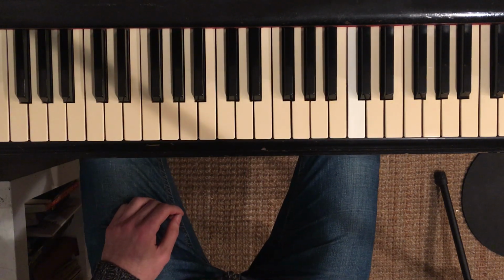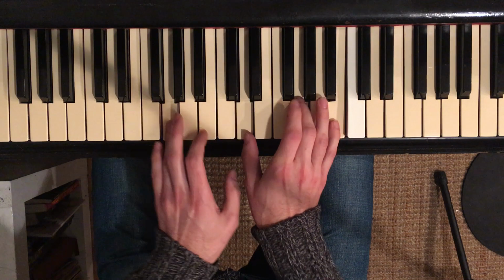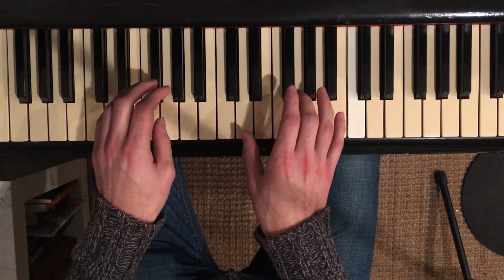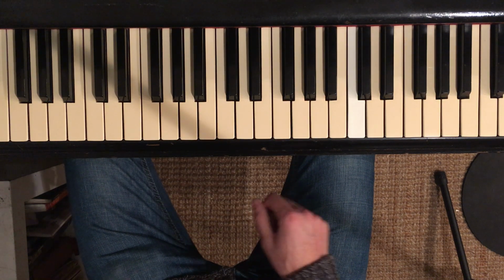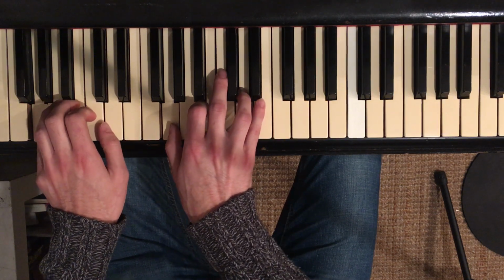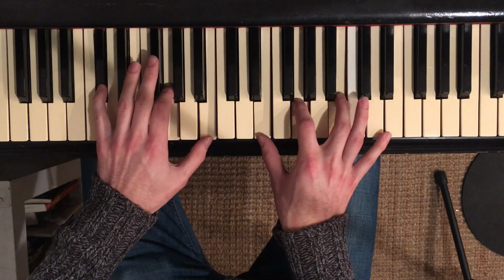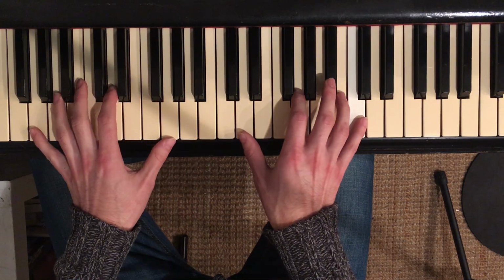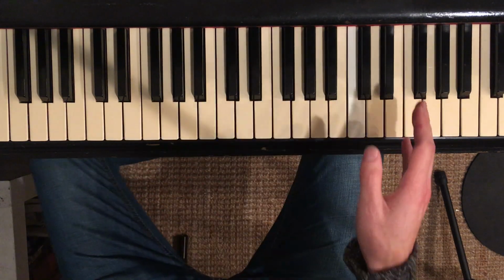Baby I Don't Know Oh Oh Tutorial by Jake Pinto - Vulfpeck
I saw some people we're wanting to know the chords of this song so I made a tutorial. I don't think the intro is 100% what Charles Jones plays but it gets the job done 👍

Skip to tutorial at 1:55